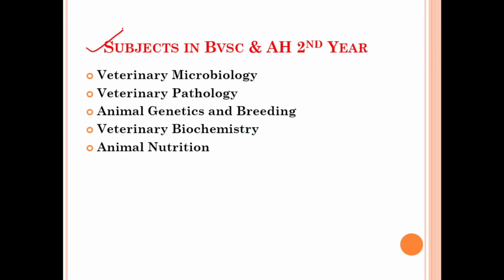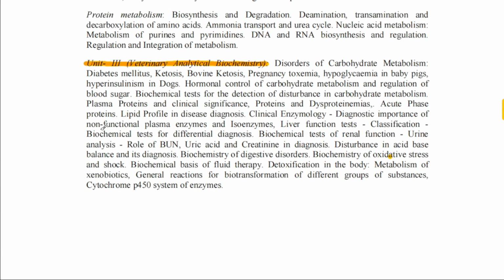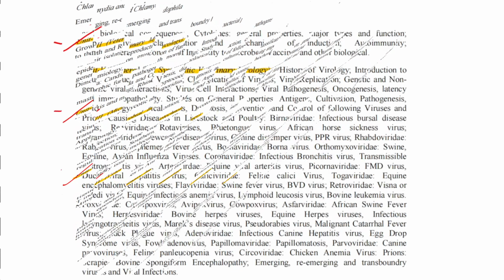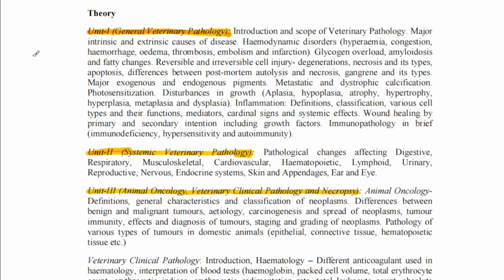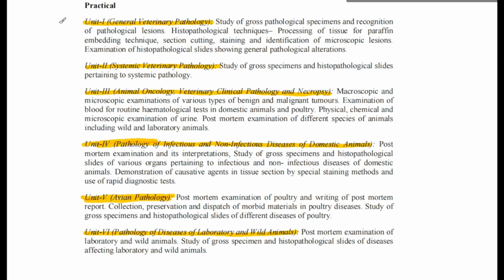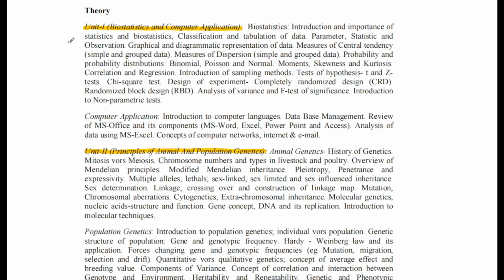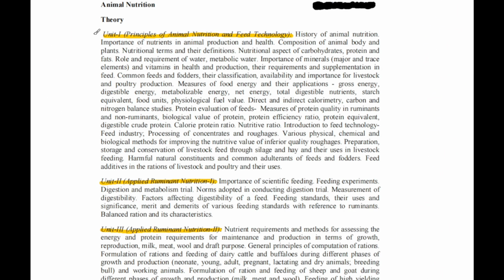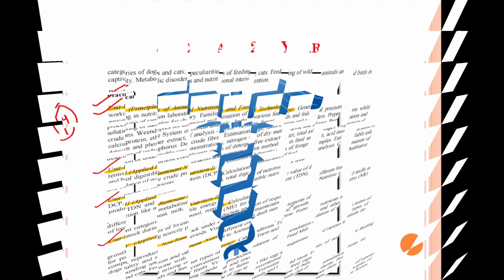Veterinary 2nd Year...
This support keeps me motivated to release new content.
Keep shining like a star ☀️

I reply to most mail and love the message in each one of them.

Okay now!
Take care...